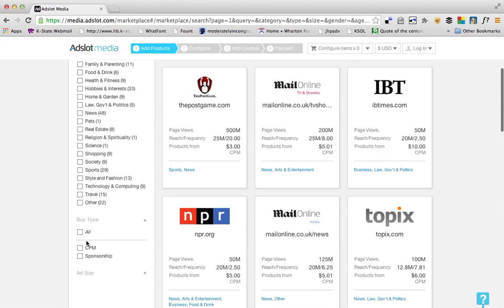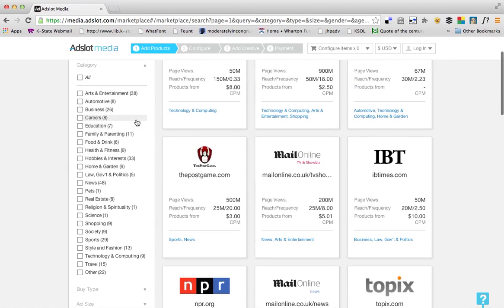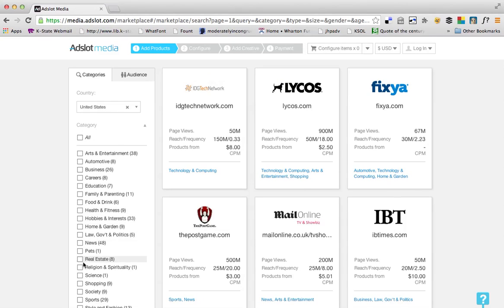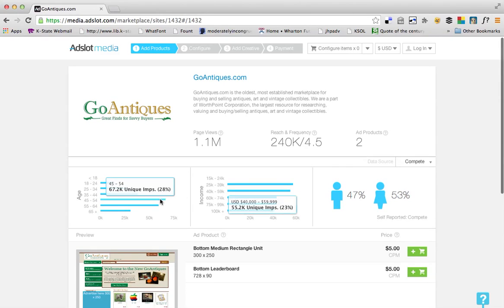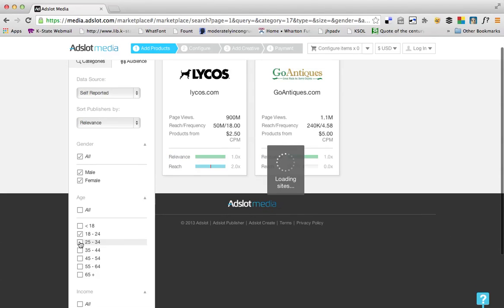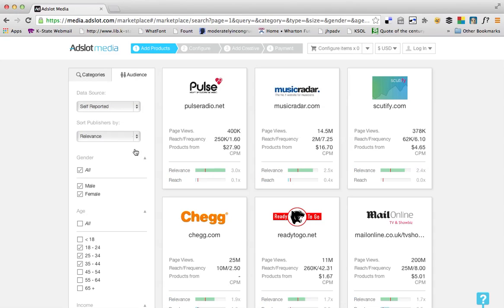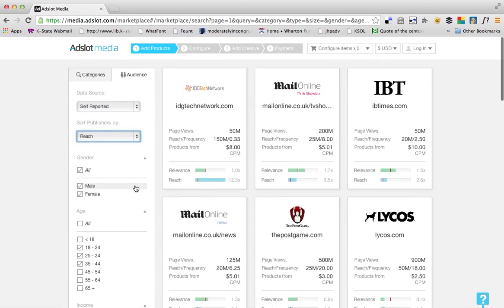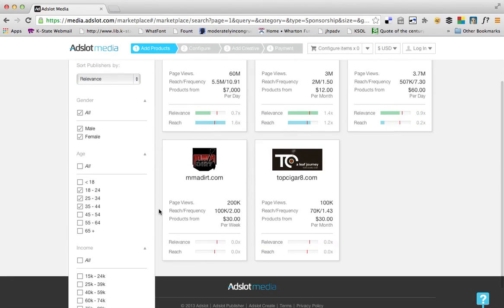AdSlot for banner ads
Use this tool to uncover CPMs of banner ads by type of site, reach, relevance, etc.